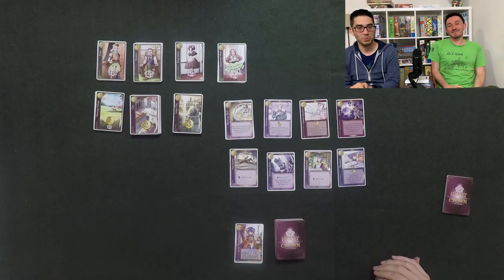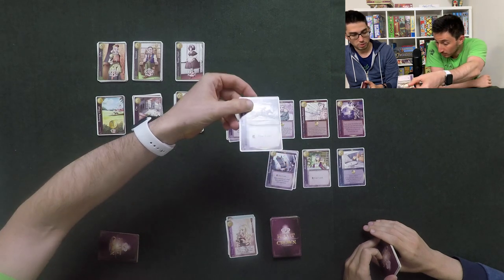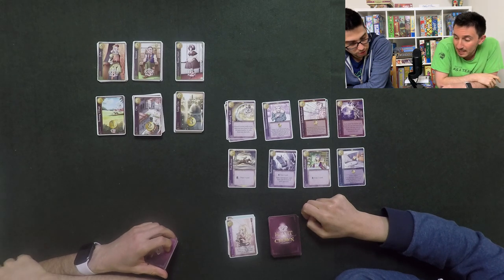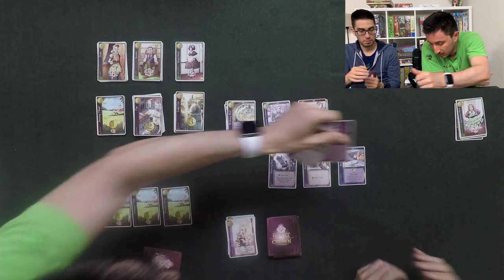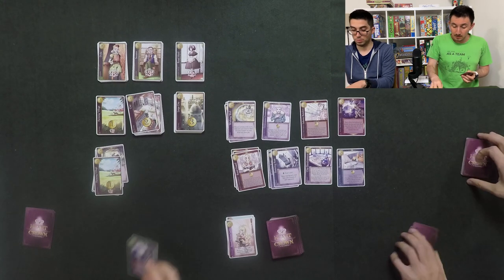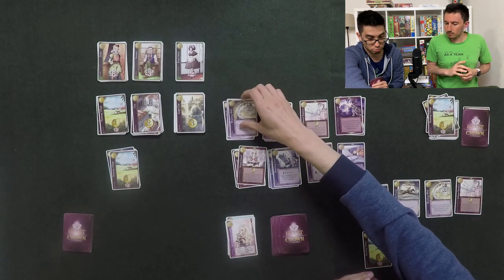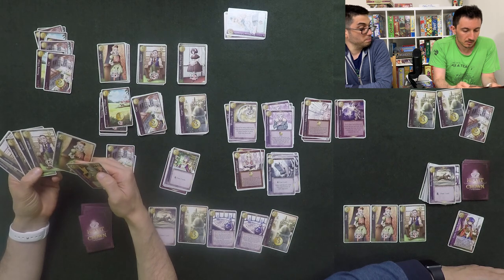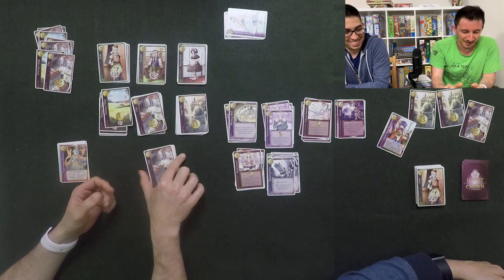Heart of Crown Playthrough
Uncut Gayming plays through and reviews Heart of Crown by Japanime Games.

2-4 Players
30-60 Min